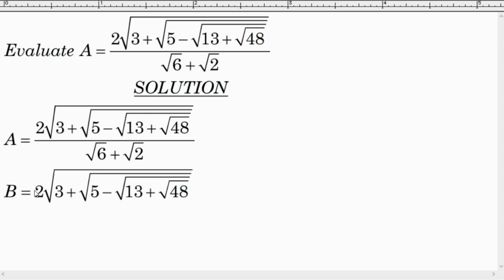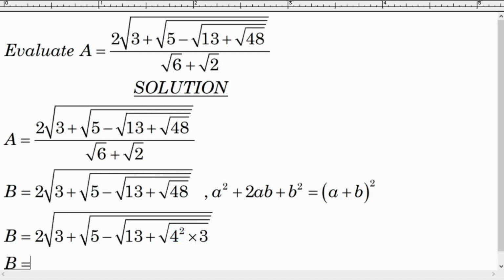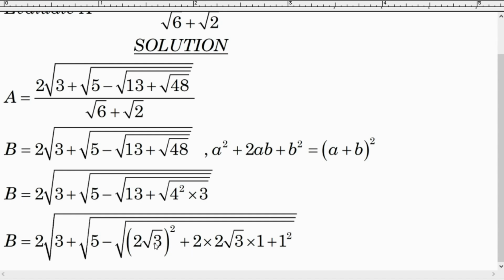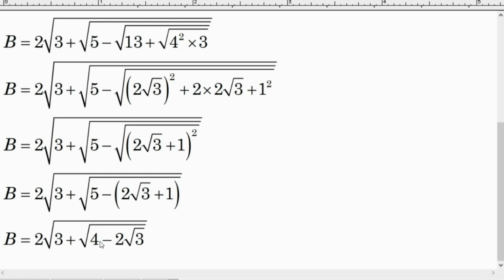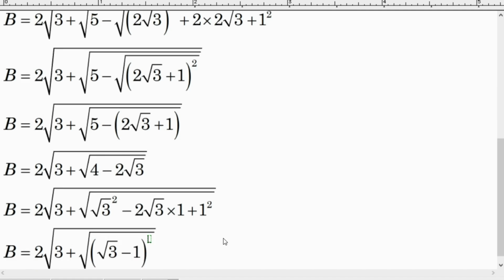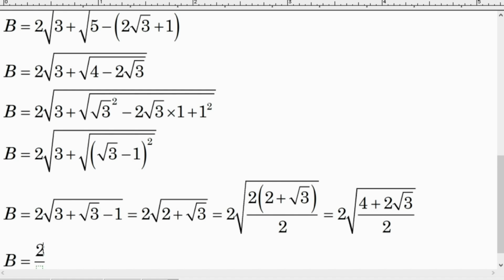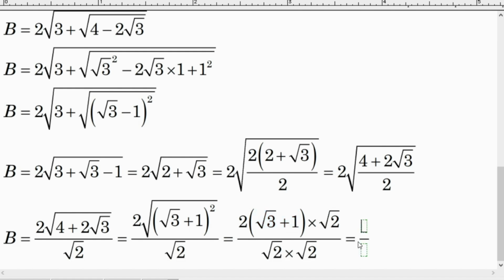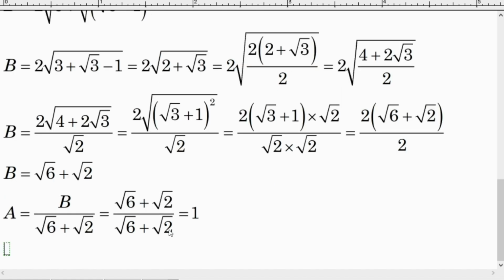outstanding student examination question ￼